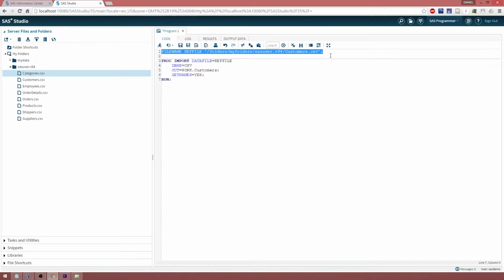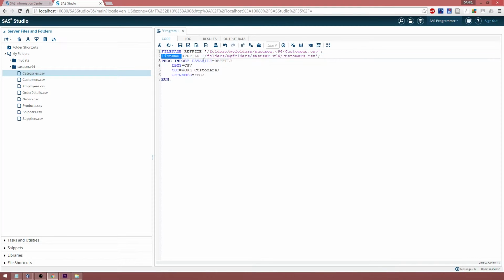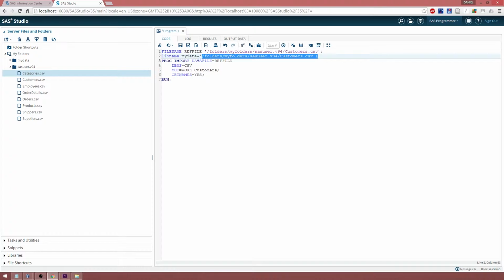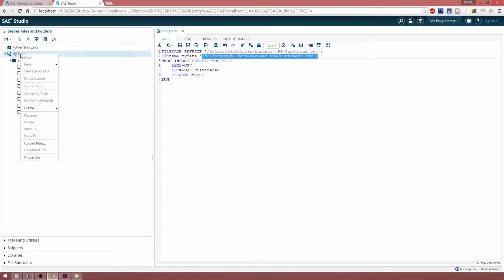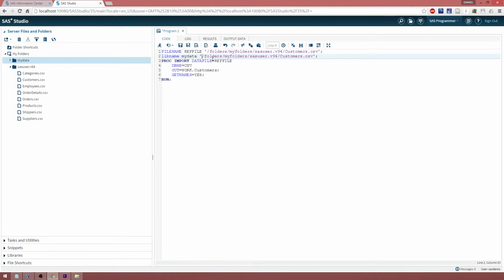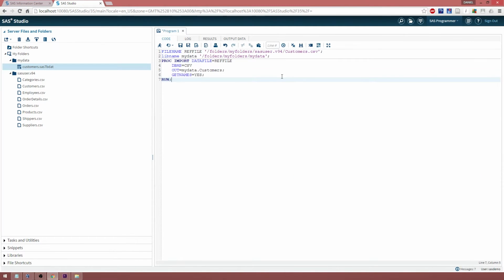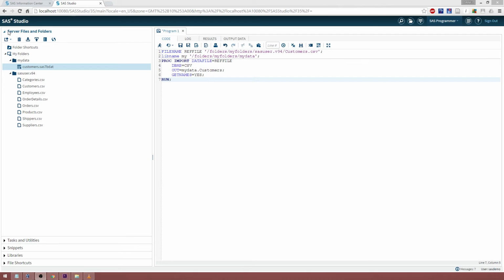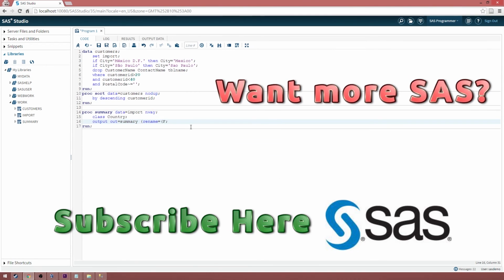Learn SAS Part 6: Creating and Using SAS libraries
This video shows you how to create and use SAS libraries. It also explains the difference between normal libraries and the work library.

If you have any questions or requrie any help please comment on the video or message me here: